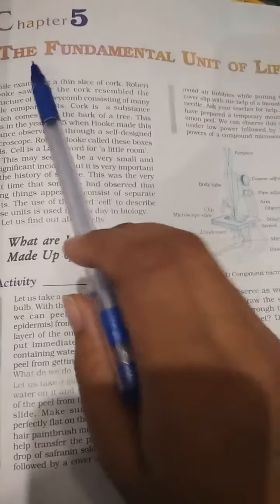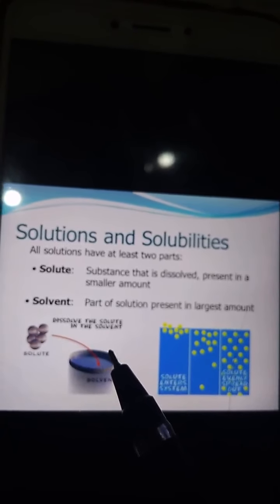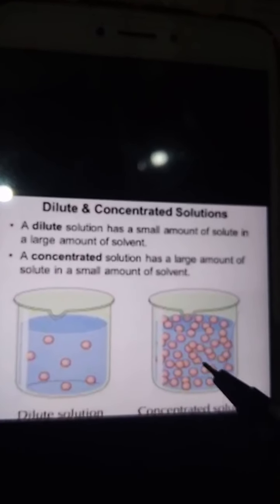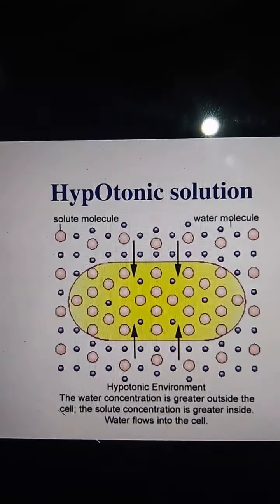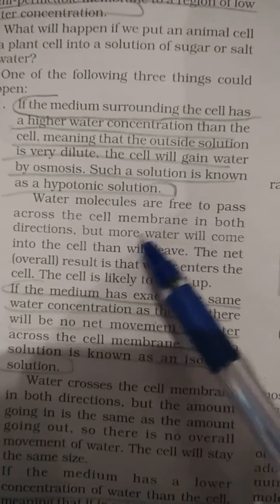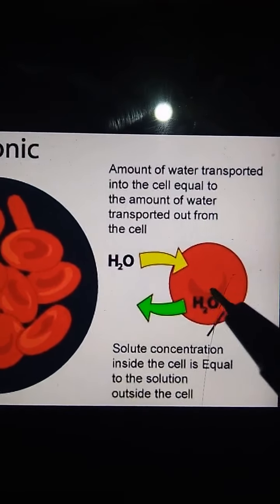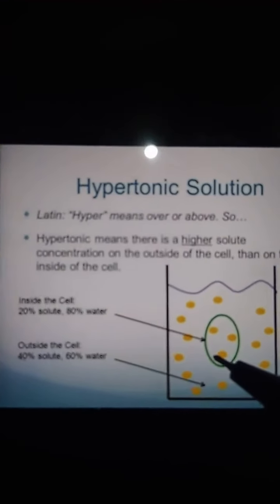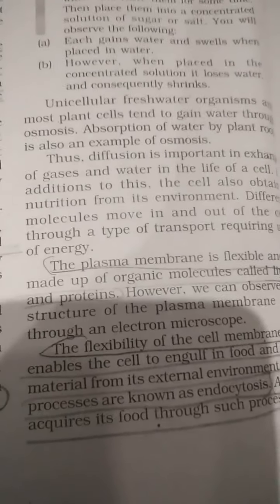Class- IX, science, ch-5, The fundamental unit of life